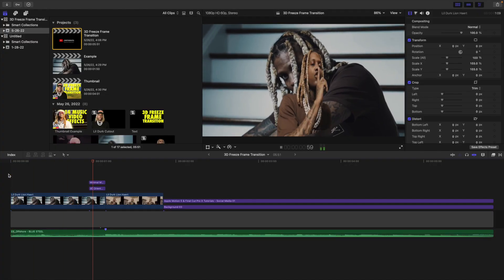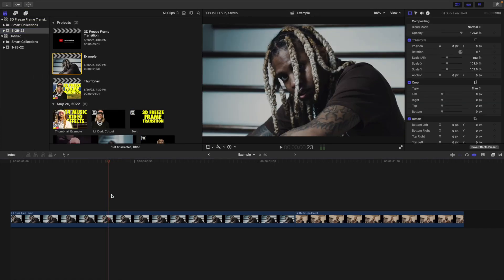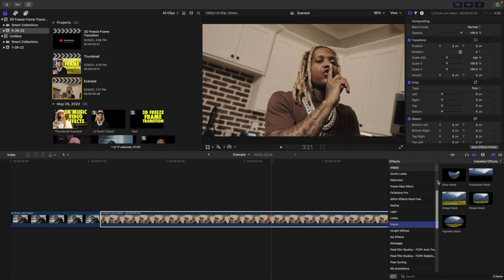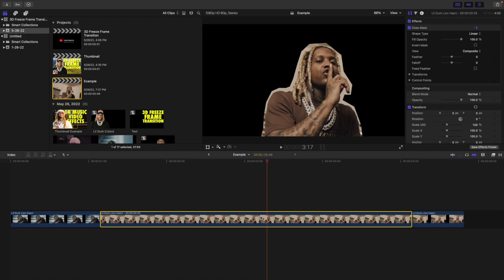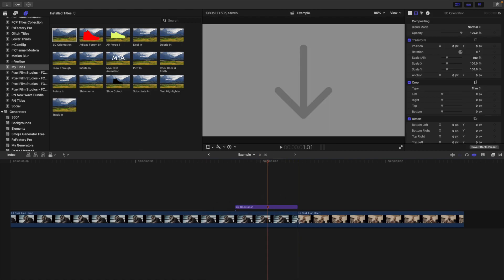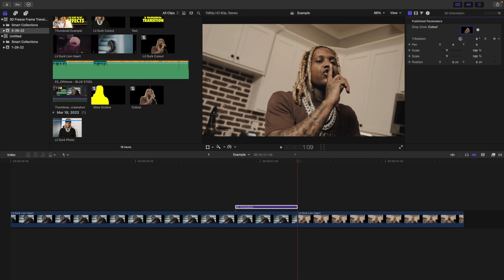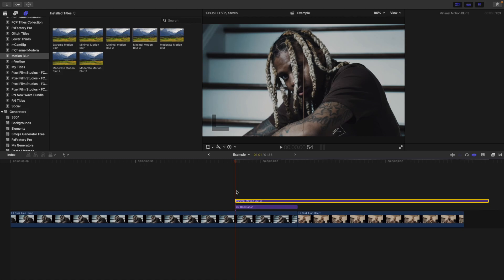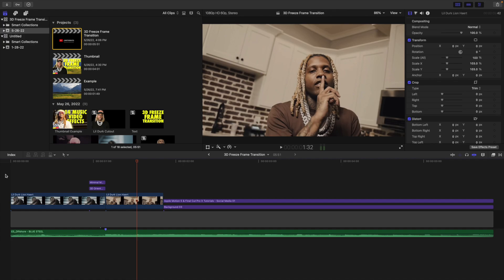3D Freeze Frame Transition for Final Cut Pro X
In this tutorial, I will break down how to create a 3D Freeze Frame Transition in Final Cut Pro X.